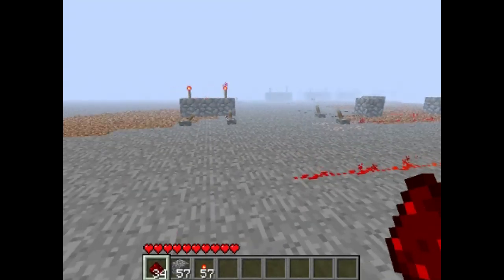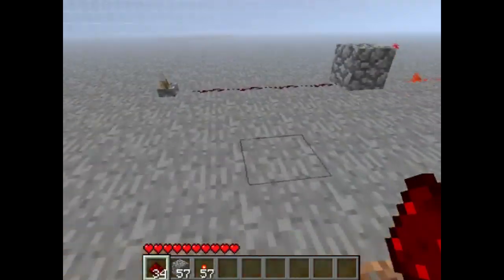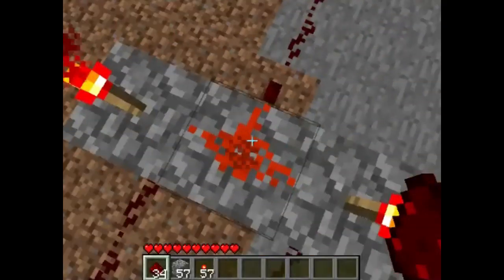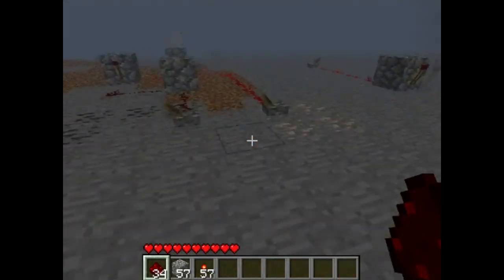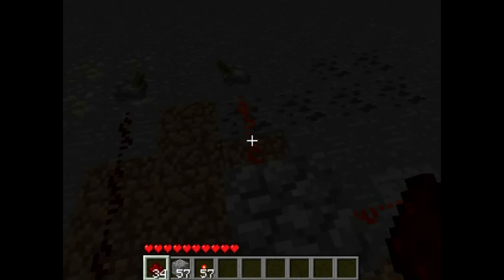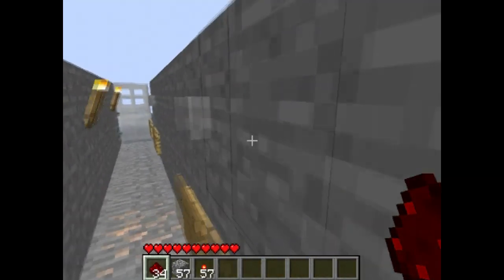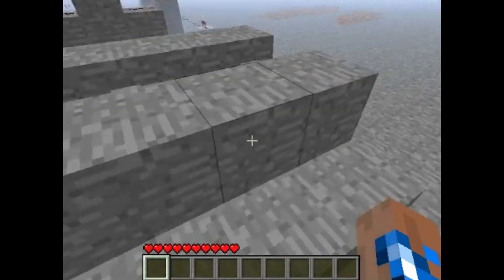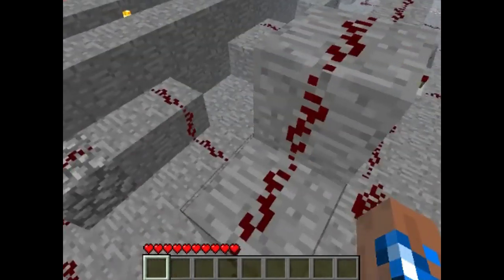Minercaft combination lock tutorial + logic gates explained!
this is a fairly standard combination lock with a few additions ai have made which you may find helpful! please subscribe as i will be uploading may more tutorials in the future along with lets plays etc